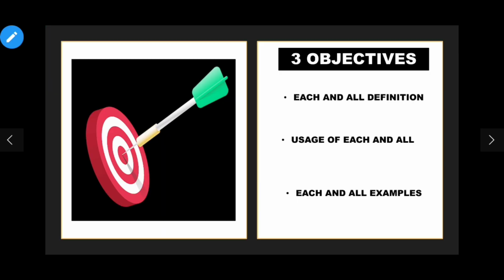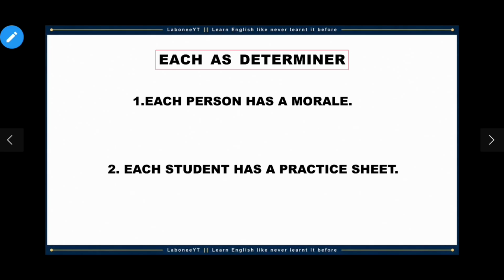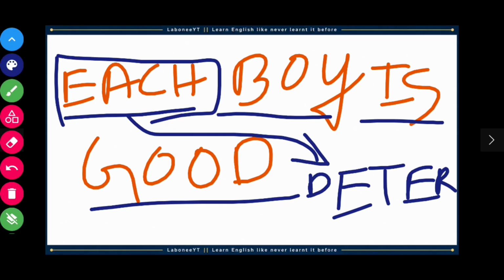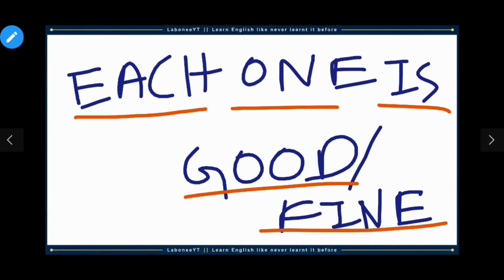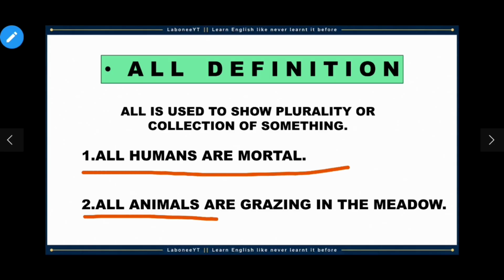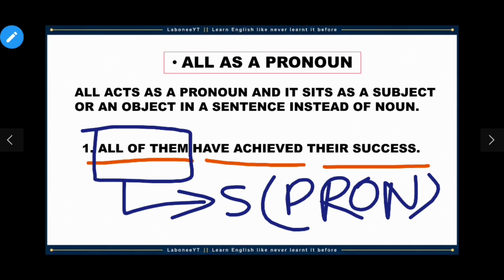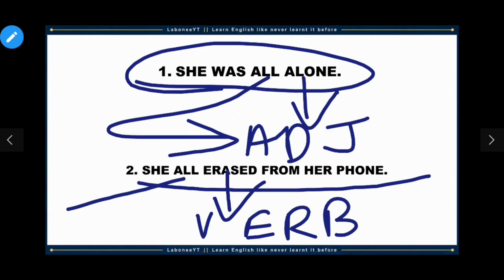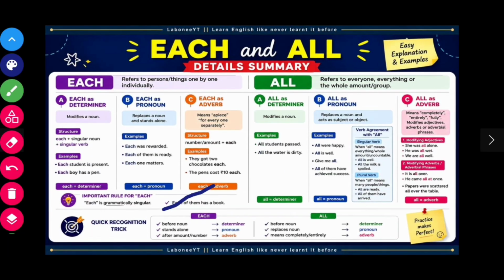Each vs All SSC CGL Based PYQ Analysis| SSC CGL English 2026|Much vs All in English Grammar 🔥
Hello! Mates,
Share it to all of your friends.